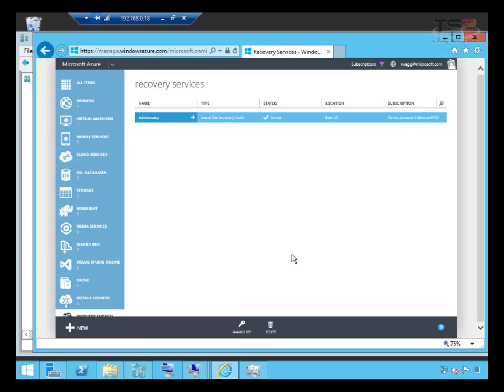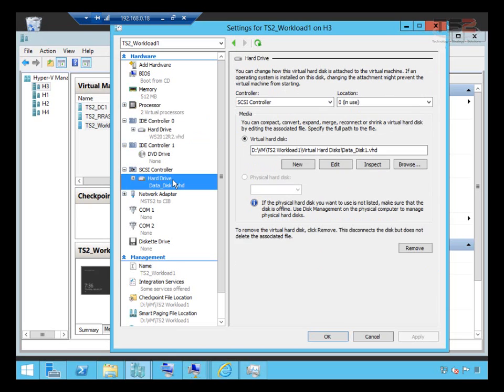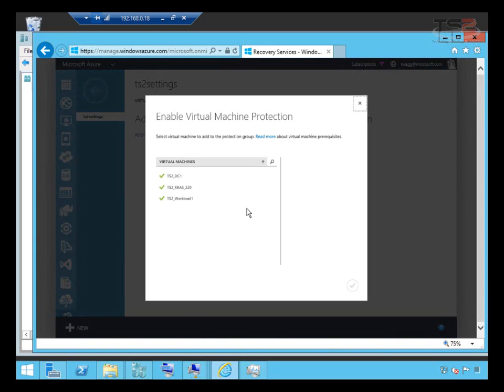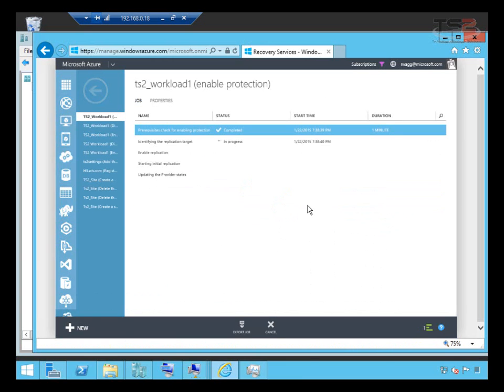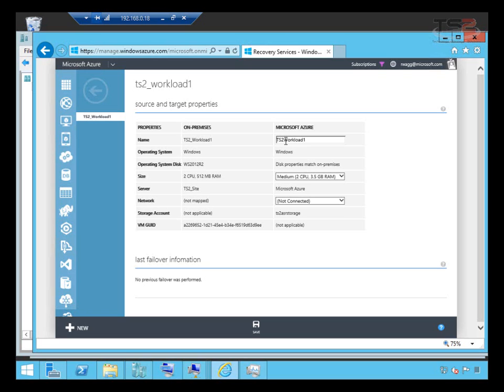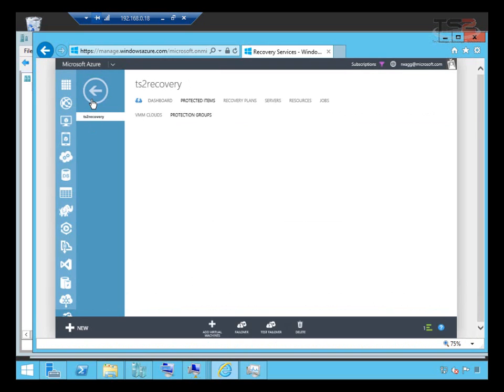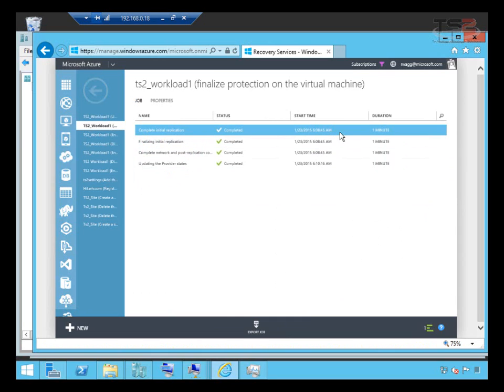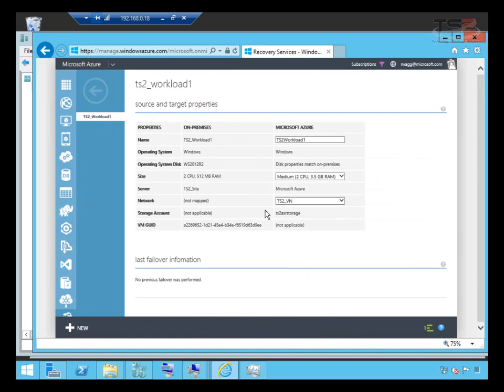Configure VM for ASR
This is part of a complete series This video will walk through setting up an on-Premises VM to use Azure Site Recovery.